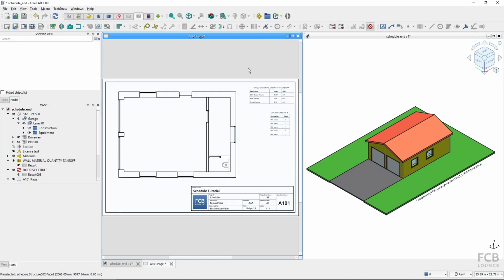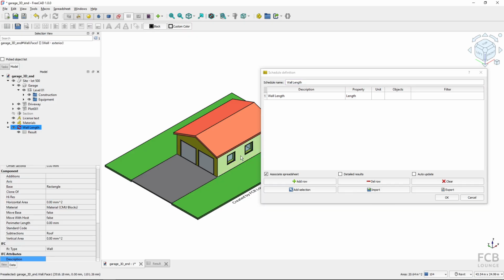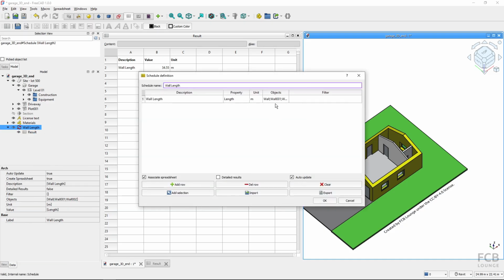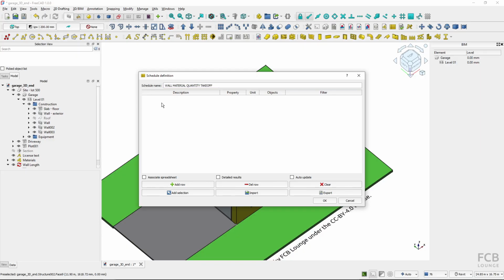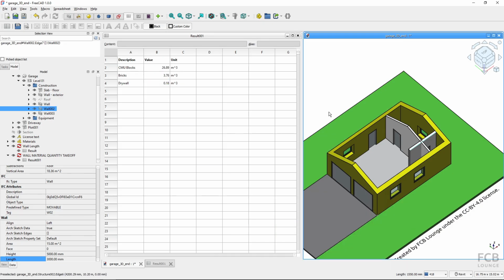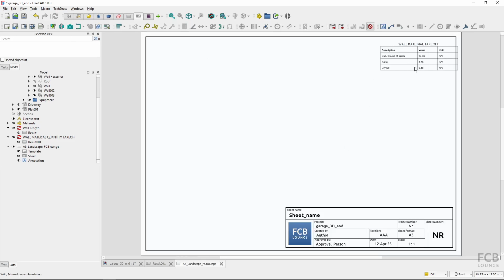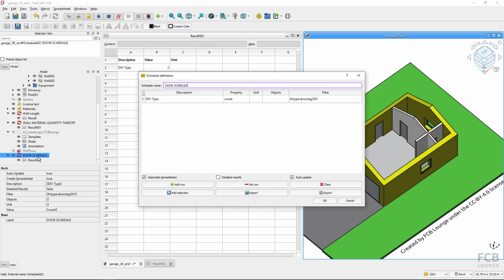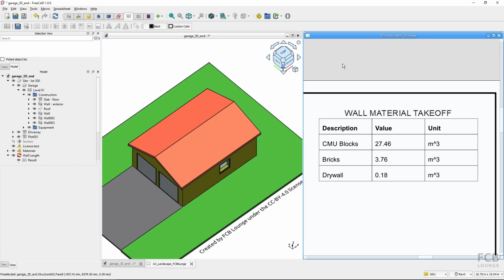Create Quantity Takeoff in FreeCAD BIM | Schedule Tool Tutorial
This tutorial for FreeCAD BIM shows how to work with the Schedule tool, which enables users to create schedules and quantity takeoffs. Practical examples in the video explain, how to create a quantity takeoff with wall lengths and also a list of all walls with length of the wall calculated. Another example is takeoff with volumes of each wall material needed for the construction. The last example shows how to create simplified door schedule.
Viewers will learn how to setup the schedule, and how to set the scheduling parameter, how to setup units. Filtering and selecting objects that should be in the schedule is also explained. Placing the resulting schedule on Tech Draw page is also demonstrated. Exporting the schedule to .csv file is shown. So is creating schedule definition in an external spreadsheet application such as LibreOffice or Excel and importing it to FreeCAD.

Content:
0:00 Introduction
0:46 Creating wall length quantity takeoff – finding the correct property name
01:31 Basics of creating the schedule and overview of the tool main dialogue
3:52 Selecting objects to create quantity takeoff from
5:04 Setting units for measurements
6:43 Setting the schedule to auto update
7:46 Selecting the objects to schedule using filters
9:29 Detailed results – listing all of the scheduled objects
10:11 Creating wall material volume quantity taekoff
16:09 Exporting schedule data to csv file
17:25 Placing the schedule on a Tech Draw Page
20:54 Creating door schedule
24:21 Creating schedule definition in external spreadsheet application
26:24 Importing csv schedule definition to FreeCAD
27:46 Conclusion